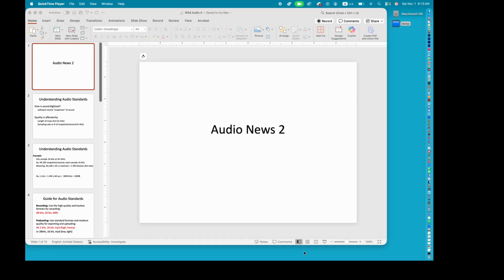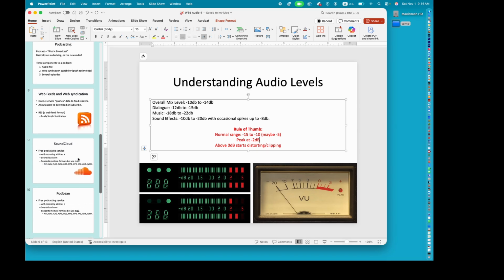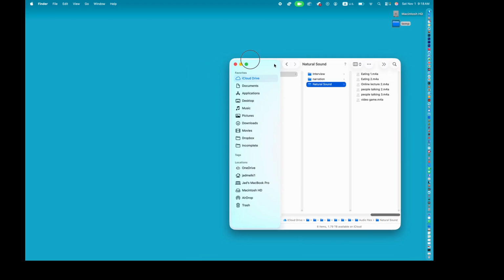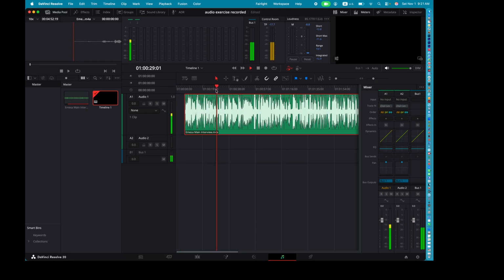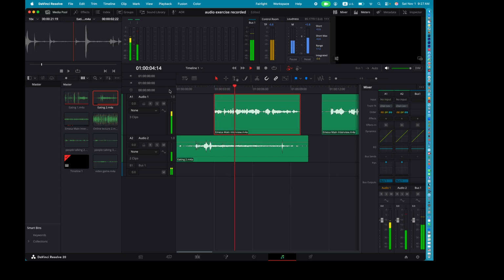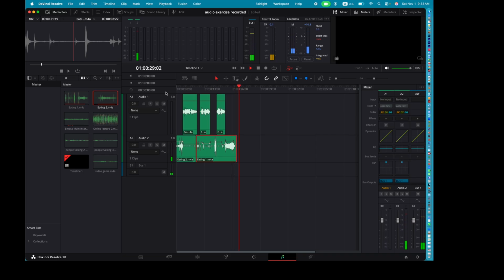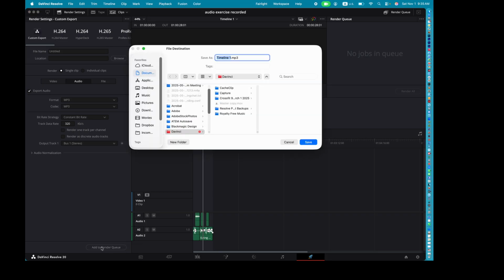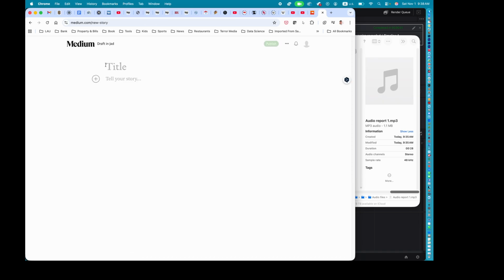Audio Editing basics in Davinci Resolve